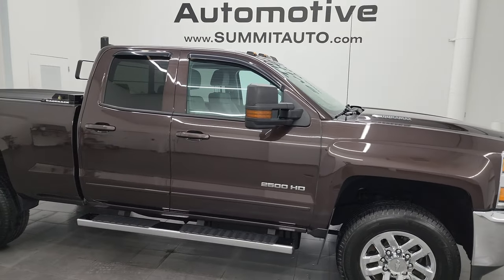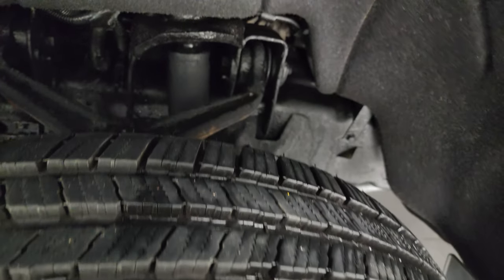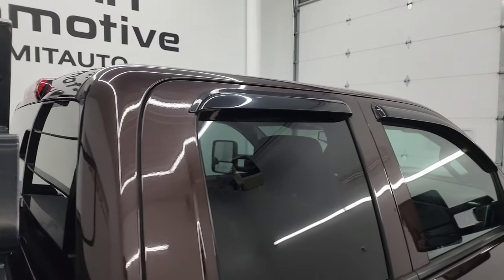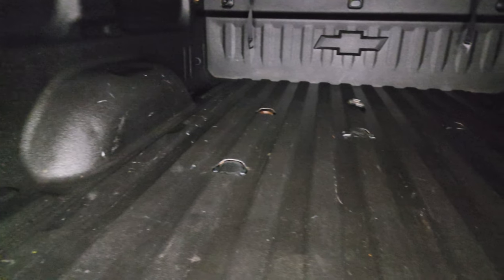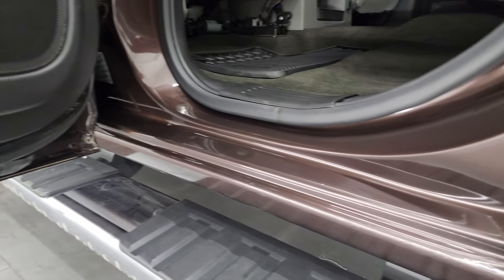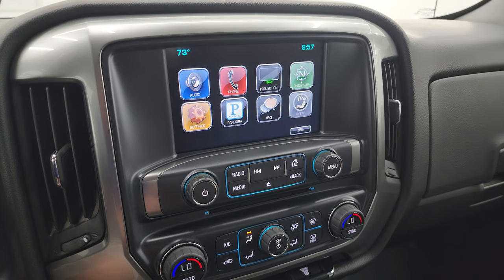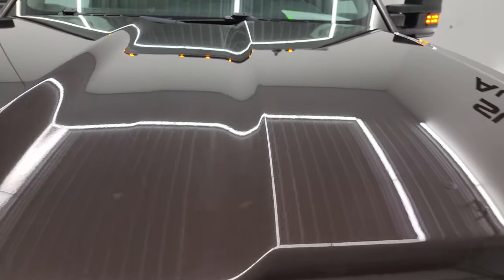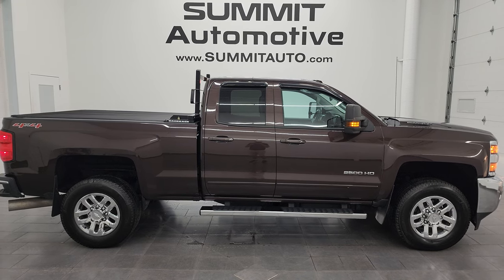2016 CHEVROLET SILVERADO 2500 DURAMAX 1LT AUTUMN BRONZE METALLIC JOSE SPECIAL 4K WALKAROUND 14006Z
This 2016 CHEVROLET SILVERADO 2500 DOUBLECAB SHORTBOX 3/4 TON DIESEL 1LT IN AUTUMN BRONZE METALLIC FOR SALE IN FOND DU LAC OSHKOSH WISCONSIN 54935 is the vehicle we did walk around review of today.

Thank you for checking out this video of this 2016 CHEVROLET SILVERADO 2500 DOUBLECAB SHORTBOX 3/4 TON DIESEL 1LT IN AUTUMN BRONZE METALLIC FOR SALE IN FOND DU LAC OSHKOSH WISCONSIN 54935

STOCK: 14006Z
PRICE: $41,993
MILES: 44,757
MAKE: CHEVROLET
MODEL: SILVERADO 2500
VIN: 1GC2KVE84GZ260048
LOCATION: FOND DU LAC OSHKOSH WISCONSIN, 54937 TRUCKS ON 41

1 OWNER! CLEAN TITLE HISTORY! CLEAN CARFAX! 6.6 Liter V8 Duramax Diesel, LML Engine with 397 Horsepower, Full Four Door Double Cab Crew Cab, Short Box 6 1/2 Foot Shortbox, LT1 Package 1LT LT, 6 Speed Automatic Allison Transmission with Optional Manual Tap Shift, Turn Dial 4x4 Four Wheel Drive 4WD, Reverse Backup Camera Rearview Camera, Onstar System, Power Driver's Seat, Non Smoker, Gray Cloth Seats, 40/20/40 Split Front Bench Seating with Center Seat Hidden Storage Compartment, Full Towing Package with Receiver Trailer Hitch, Wiring and Transmission Cooler Tow Package, Factory Brake Controller, Factory Exhaust Brake, LED Side Lights, Telescopic Tow Power Mirrors with Built-in Directional Signals, Stabilitrak Traction Control, 3.73 Gears with Automatic Locking Differential Limited Slip Differential, Newer Michelin Defender LTX A/T LT265/70 R18 Tires, Chromed Alloy Rims Premium Wheels, Four Wheel Disc Brakes, Factory Chromed Stepbars, Spray-in Bedliner, Bedrail Covers, Clearance Lights, Fog Lights, LED Bed Lighting, Projector Lamp Headlights, EZ Raise Assist Tailgate, Locking Tailgate, Rear Bumper Steps, Chrome Trimmed Grill, Vent Shades, Chevy MyLink Touchscreen Radio, AM / FM Radio Tuner, Sirius/XM Satellite Radio Capabilities Sirius / XM, CD Player, Bluetooth, Hands-Free Phone Controls Blue Tooth, Android Auto Compatible, Apple Car Play Compatible, Auxiliary MP3 Jack Portable Audio Connection, USB Jack Portable Audio Connection, Keyless Entry with Factory Remote Start, Rear Window Defroster, Adjustable Height Seatbelts, Driver and Passenger Front Air Bags, L.A.T.C.H. Child Safety System, Side Curtain Air Bags SRS Safety Restraint System, Multi-Function Steering Wheel Controls, Compass, Outside Temperature Display and Mileage Display, Dual Multi-Zone Climate Control , Factory All Weather Floormats, Air Conditioning AC, Cruise Control, Power Locks, Power Windows, Automatic Headlights Autolamp, Tilt/Telescope Steering Wheel, 110V / 150W Auxiliary Power Outlet, Autumn Bronze Metallic, ONE OWNER! CLEAN AUTOCHECK! Very very clean inside and out! This is one of the sharpest 2016 Chevrolet Silverado 2500 doublecab shortbox 3/4 ton diesel trucks on our lot! Make your move before this super clean 4wd is gone!